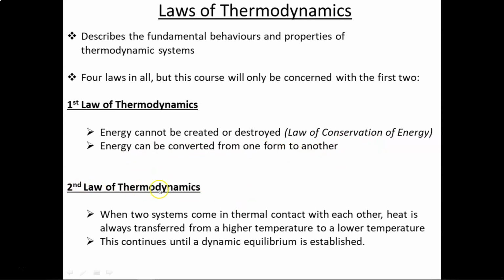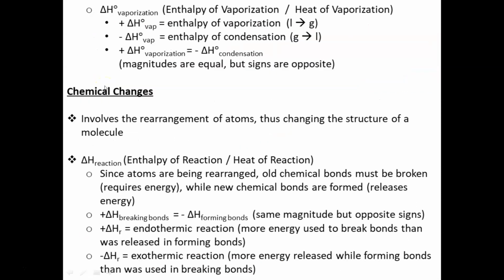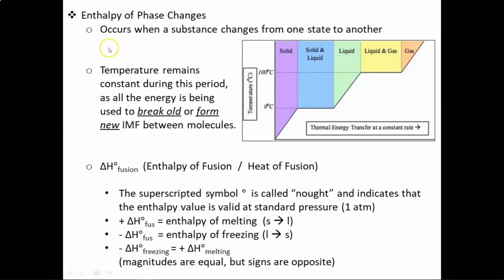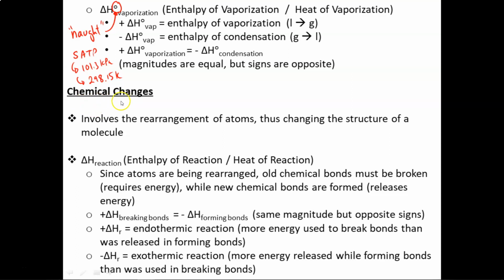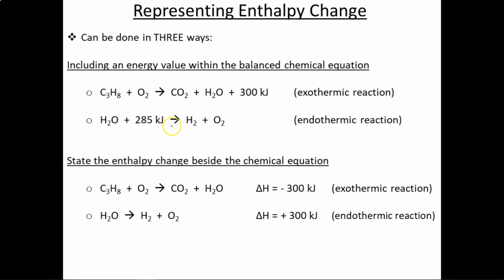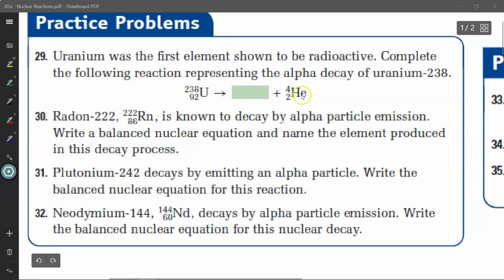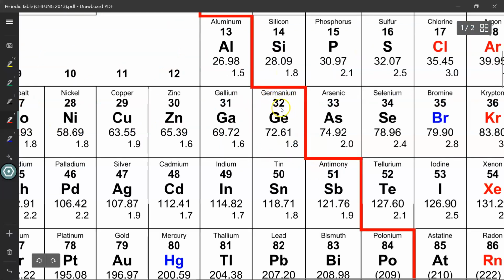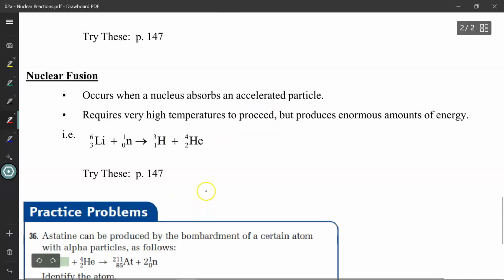Enthalpy of Physical, Chemical, and Nuclear Processes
This lesson briefly introduces the concept of enthalpy as it relates to physical, chemical, and nuclear processes.